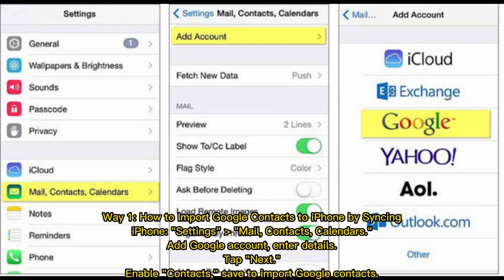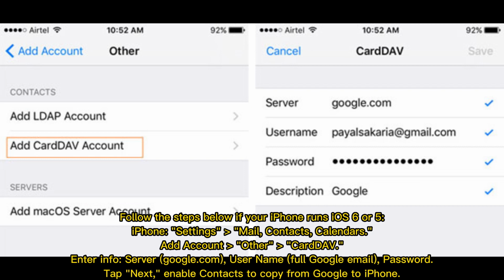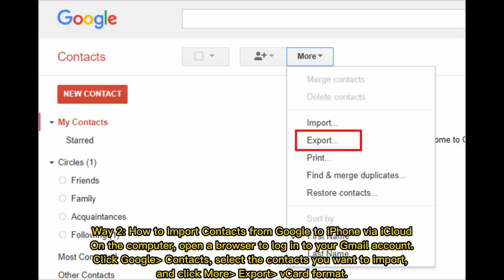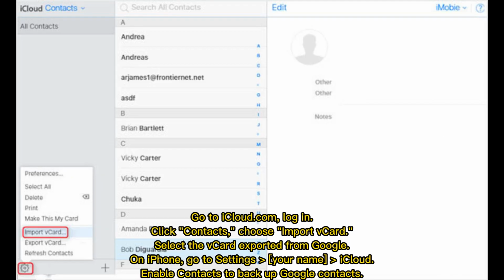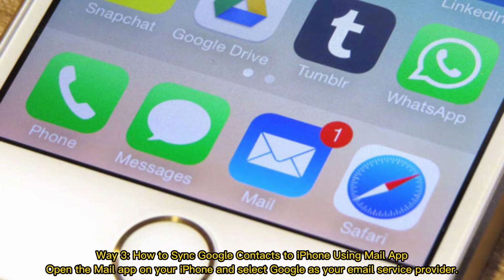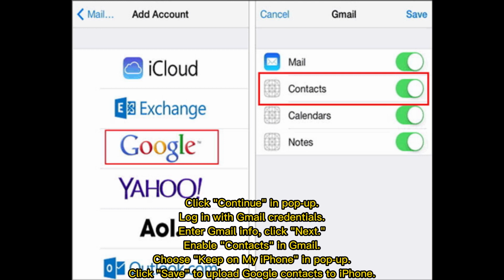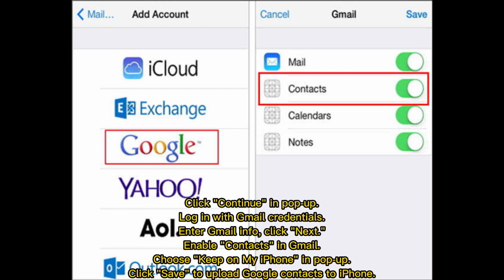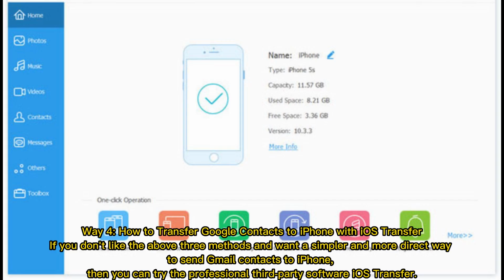How to Sync Google Contacts to iPhone 14/13/12/11/Xs Max/8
Have you ever wondered how to sync Google Contacts to iPhone? If you are interested in this topic, you can watch this video to learn the detailed steps to import Google Contacts to iPhone.